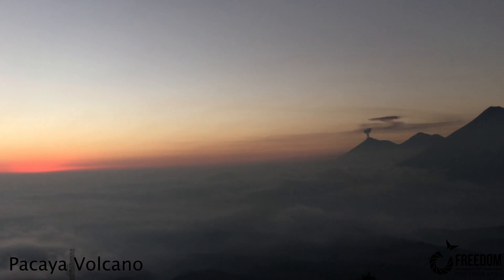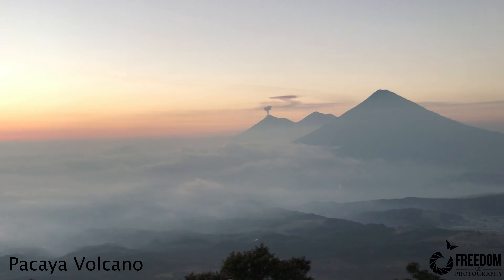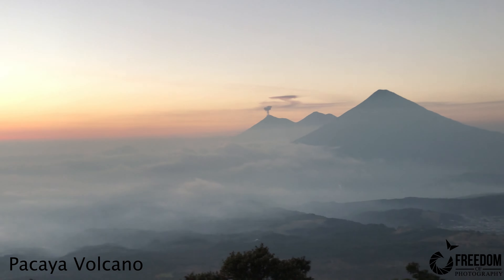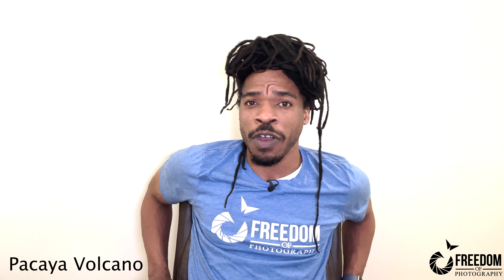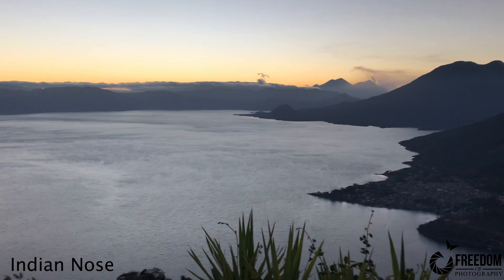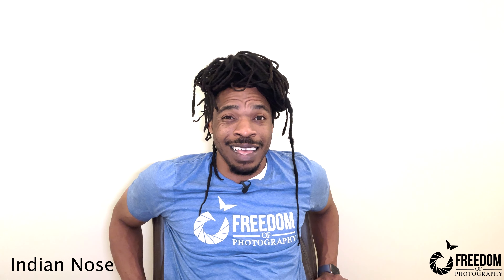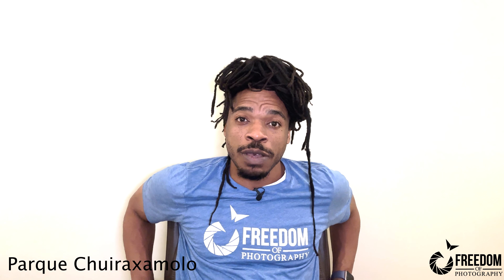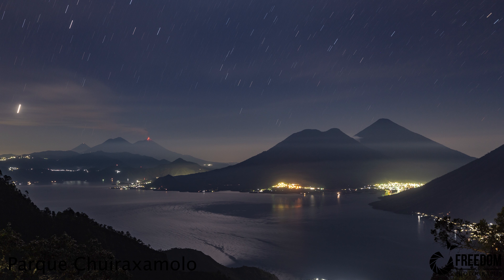Photographing Volcanos in Guatemala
I go into detail about how I hiked and photographed Pacaya Volcano, Indian
Nose, Chuiraxamolo Park, and Acatanengo Volcano.

Schedule a one-on-one call to discuss getting started with traveling and photography.

quatemala/

Lee Big Stop filter
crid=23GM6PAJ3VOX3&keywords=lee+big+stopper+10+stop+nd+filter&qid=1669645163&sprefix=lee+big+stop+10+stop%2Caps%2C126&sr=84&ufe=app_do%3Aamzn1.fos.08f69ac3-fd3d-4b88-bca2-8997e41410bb